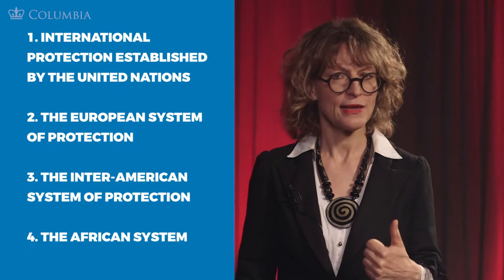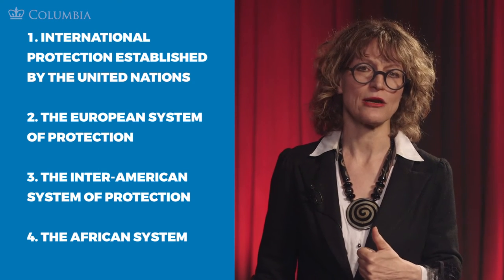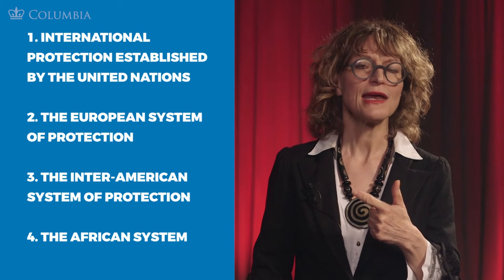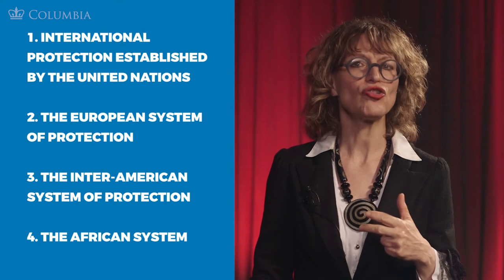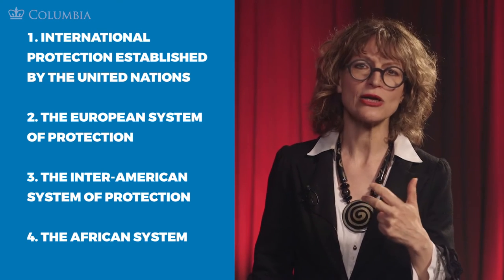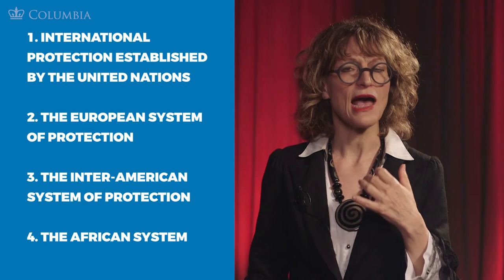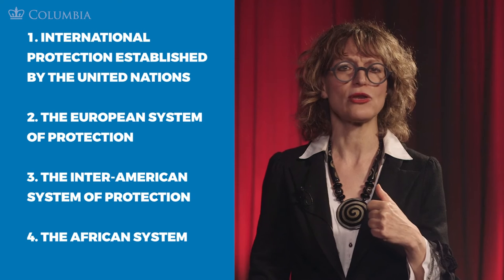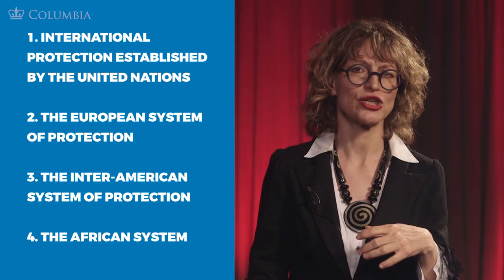MOOC FOE1x | 2.1.1 Introduction and Overview | International Norms on Freedom of Expression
2.1.1 Introduction and Overview | International Norms on Freedom of Expression
MOOC FOE1x | Freedom of Expression in the Age of Globalization
ColumbiaX | Agnès Callamard

Are you interested in understanding freedom of expression and information? Do you want to learn how it is defined under international law, who abuses it and how it is protected on or off-line?

Adopting a global standpoint, this course will present the international human rights norms and laws that define free speech and the global jurisprudence that has developed to safeguard it. It will explore political expression, press freedom and freedom of expression on the Internet. It will outline the legitimate restrictions to freedom of expression, and discuss its most pressing challenges and violations globally.

Taught with the support of journalists, human rights defenders and press freedom activists from around the world, this course is a formidable introduction to a complex fundamental right, at the heart of today’s many global challenges, from the Internet to national security, freedom of religion and privacy.